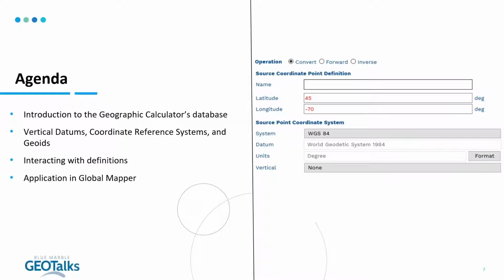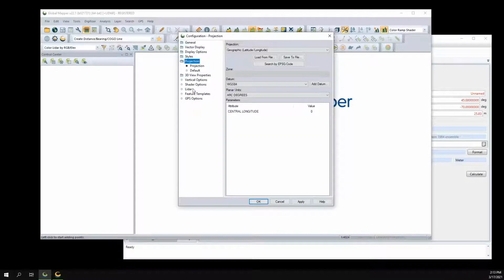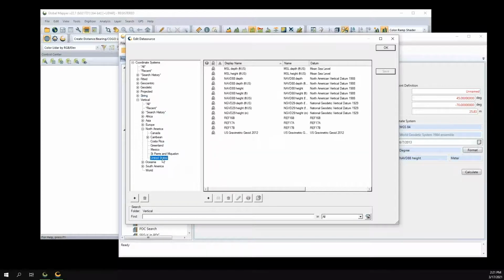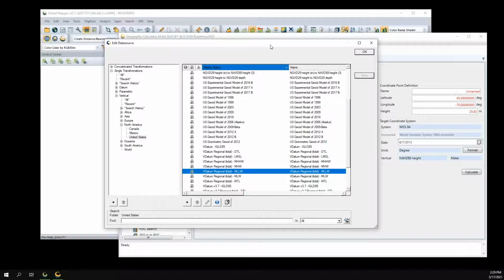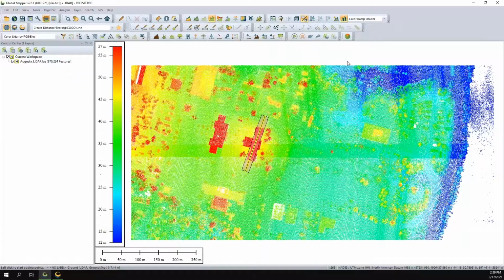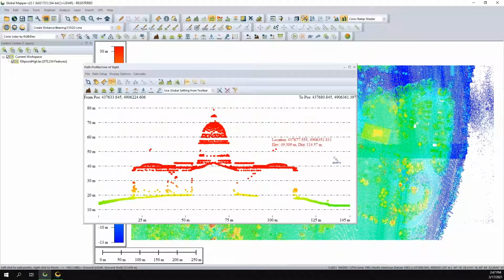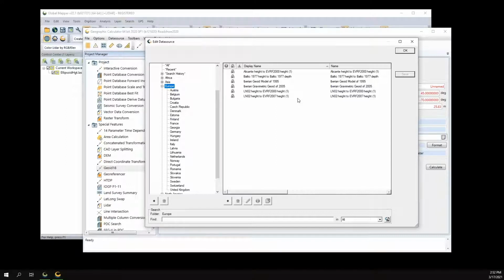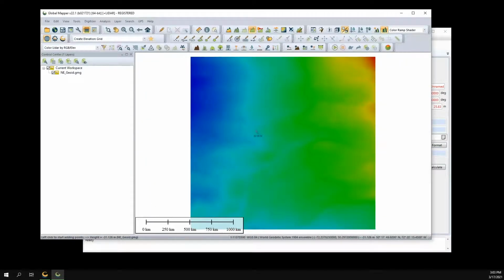GeoTalks Express: Managing 3D Coordinate Systems using Global Mapper and Geographic Calculator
Over recent years there has been a significant increase in the availability and use of 3D geospatial data, which is evident in Global Mapper’s continually expanding 3D functionality. Previously, the primary concern of geodesists was the accuracy and positional integrity of data from a horizontal perspective, but the focus is increasingly shifting to address vertical frames of reference. For many years, Geographic Calculator has included tools for conducting vertical datum transformations on all types of 3D data, such as databases of numeric coordinates, vector-based maps, lidar or other point clouds, or raster surface models. In each of these cases, the Z- or height value is based on a vertical reference system and transforming from one to another must be done properly or any subsequent analysis will be flawed. Now, Global Mapper users can access these advanced geodetic tools by enabling GeoCalc mode providing advanced projection management functionality. In this GeoTalks Express presentation, we explore Geographic Calculator’s 3D coordinate management capabilities and how they can be applied to Global Mapper.